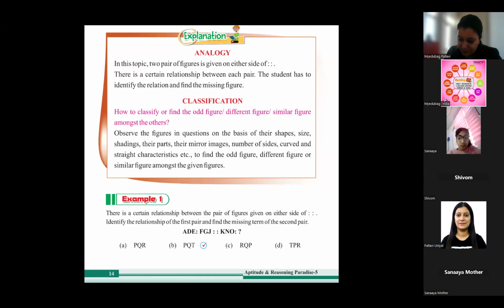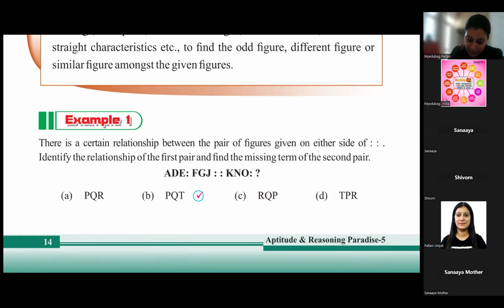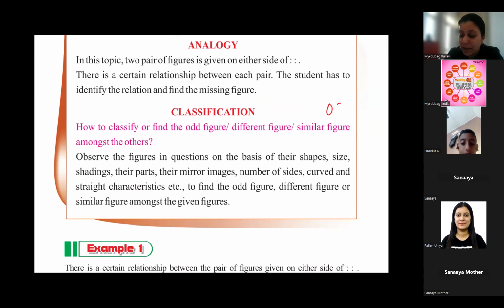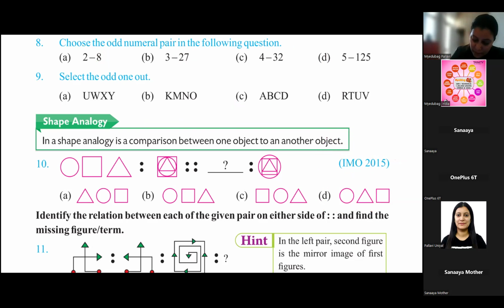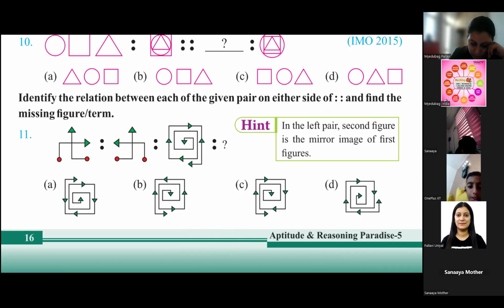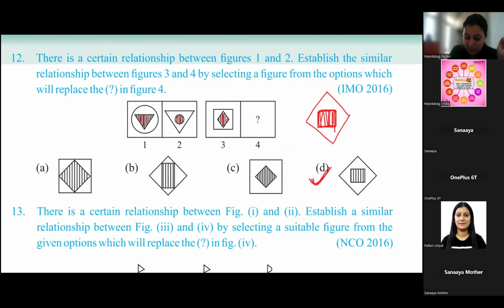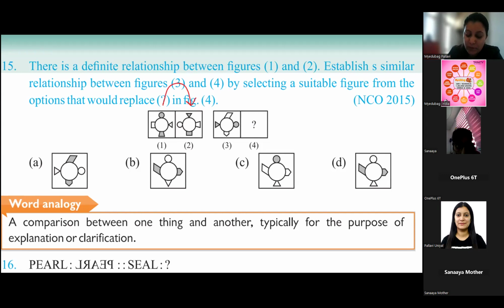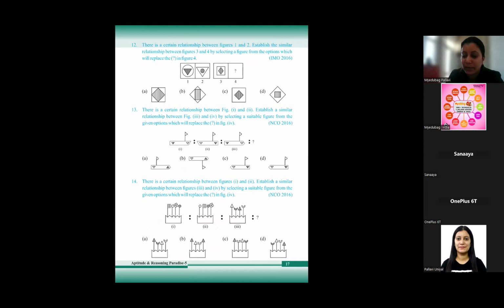Myedubag-Aptitude and Reasoning Chapter-Patterns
Myedubag Personalized Live Classes

Program-Let's Learn Aptitude & Reasoning
Subject-Aptitude and Reasoning
Chapter
Class V